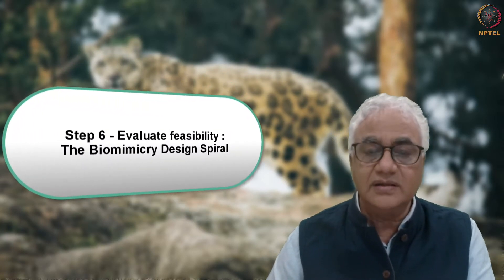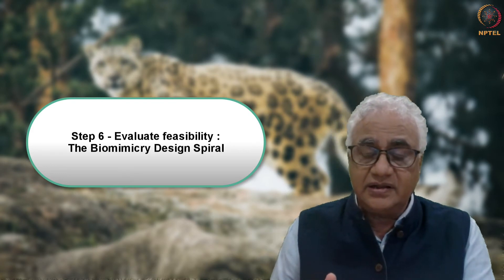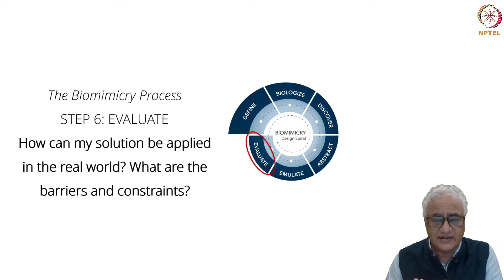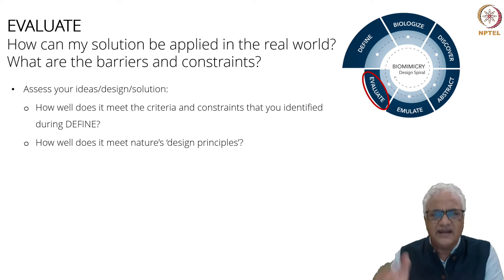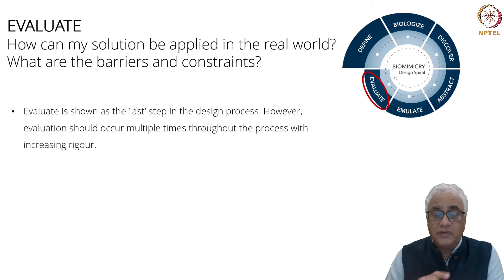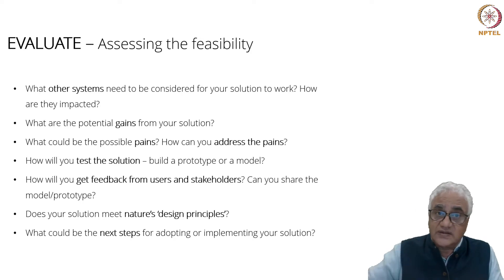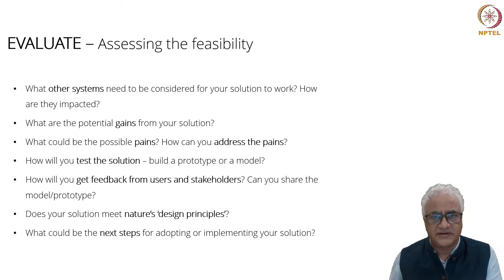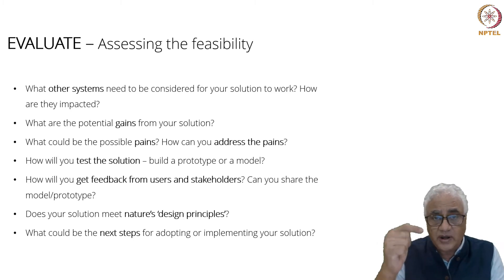Step 6 - Evaluate feasibility | Week 4 - Part 3 : Introduction to Biomimicry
Faculty: Shiva Subramaniam

The biomimicry process - the Biomimicry Design Spiral, comprises six key steps to be followed for designing solutions to human challenges by applying nature's design strategies. We are describing the steps sequentially. However, the process is iterative; that’s why it is a spiral.

Learn how to evaluate the feasibility of your solution, in Step 6 of the Biomimicry Design Spiral - EVALUATE.